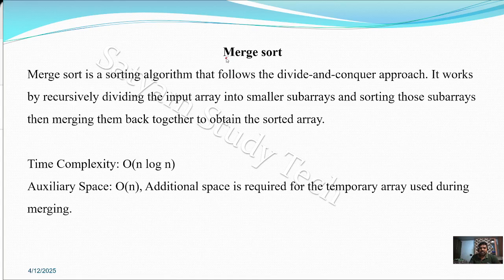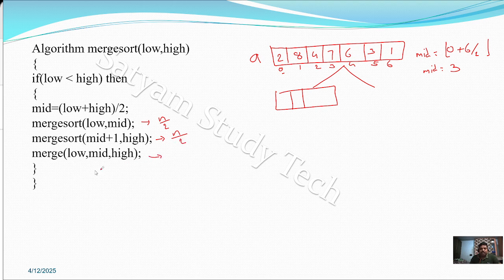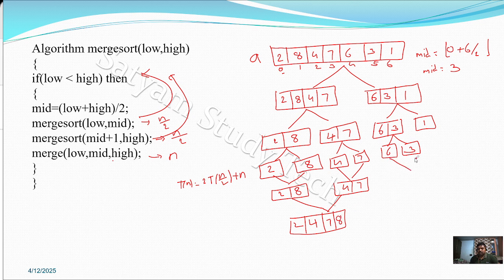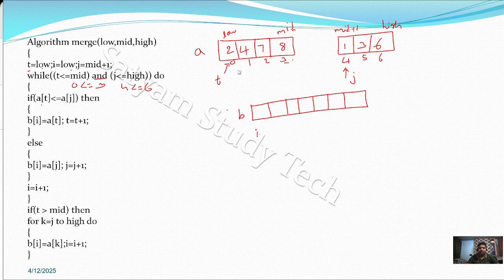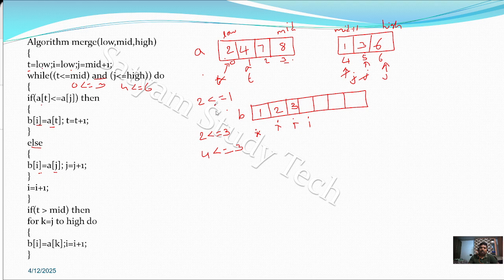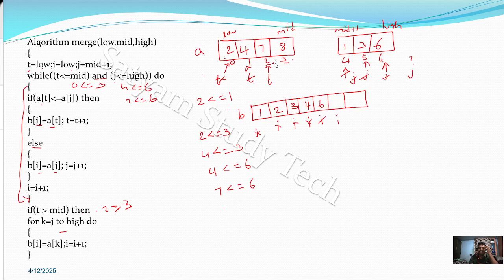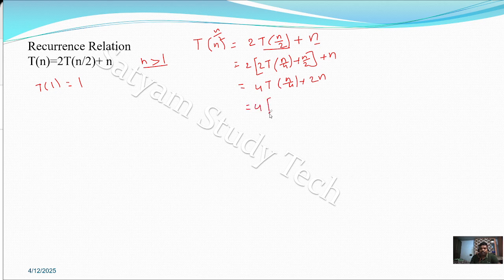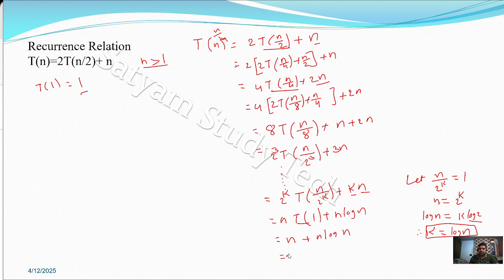Merge Sort || Divide and Conquer || DSA || DAA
Merge sort is a sorting algorithm that follows the divide and conquer approach. It works by recursively dividing the input array into smaller subarrays and sorting those subarrays then merging them back together to obtain the sorted array.